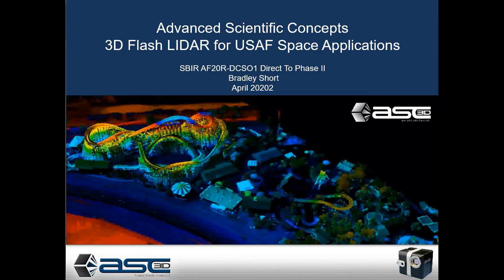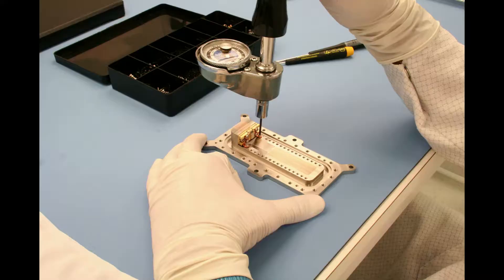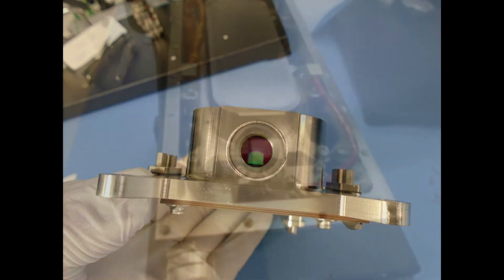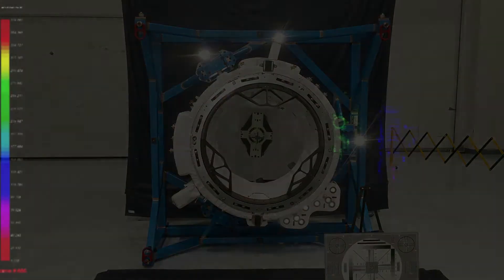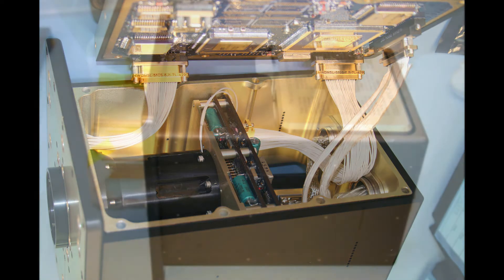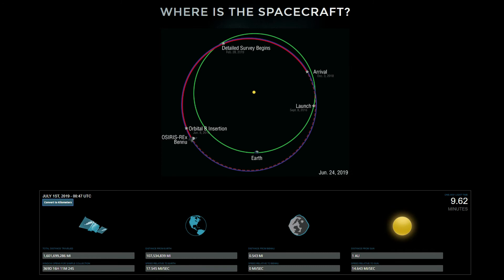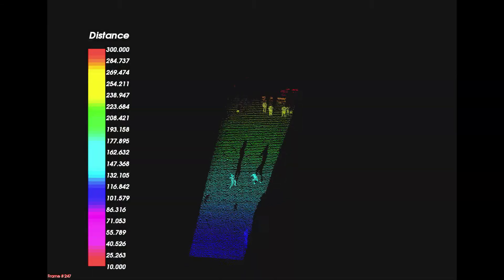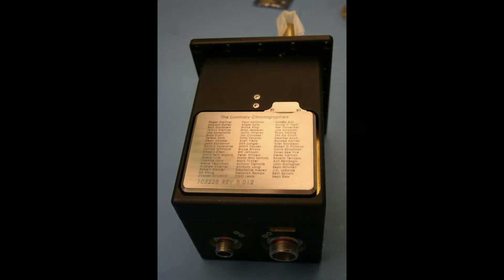Advanced Scientific Concepts (SBIR-AF20R-DCS01 April 2020)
100 sec Video for ASC submission of direct to phase II SBIR for advanced 3D Flash LIDAR development